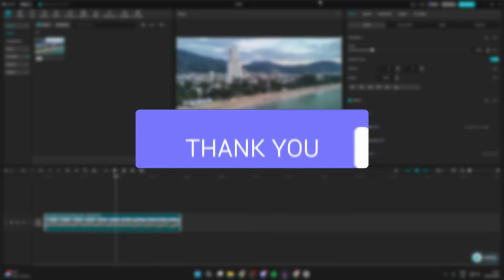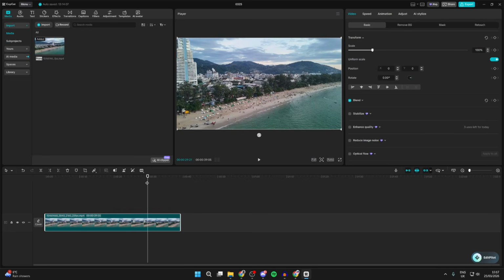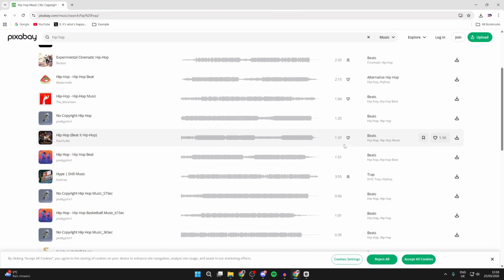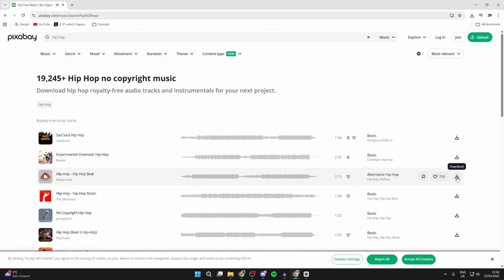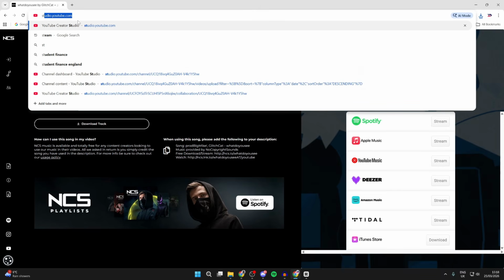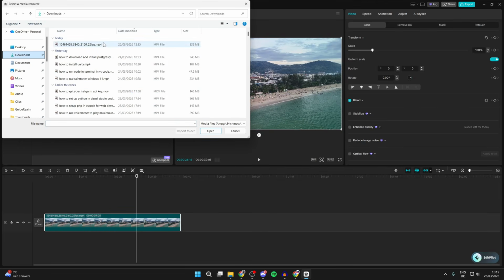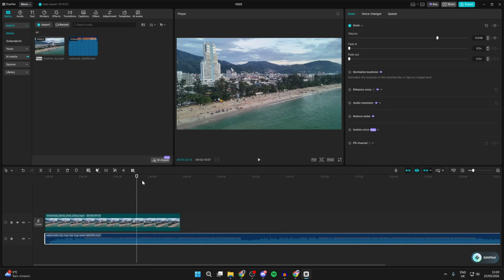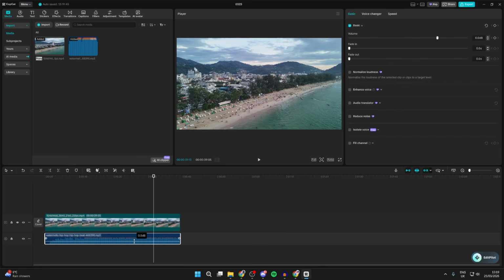How To Add Music In CapCut PC - Step By Step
Learn how to add music in capcut pc in this video.

GuideRealm